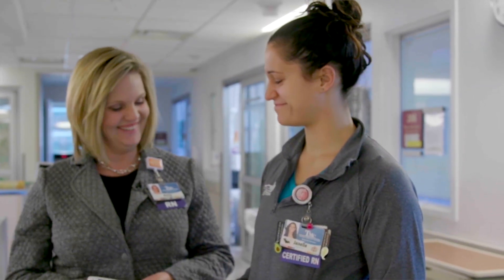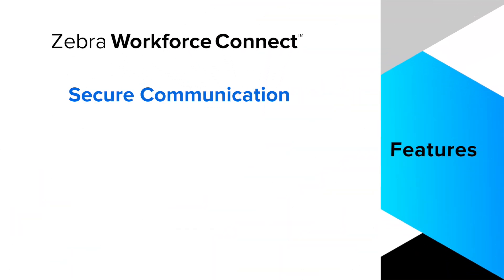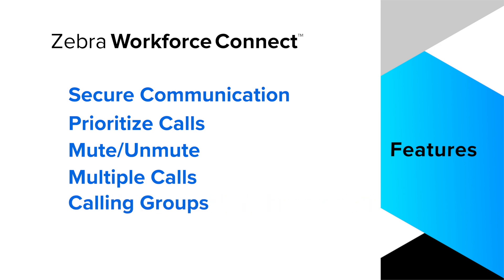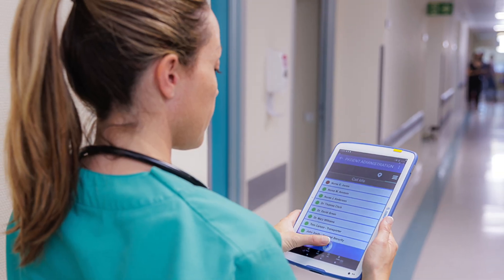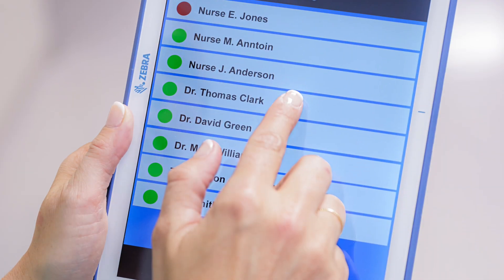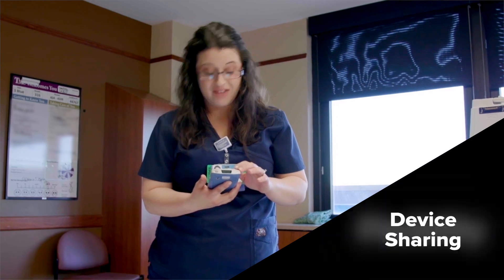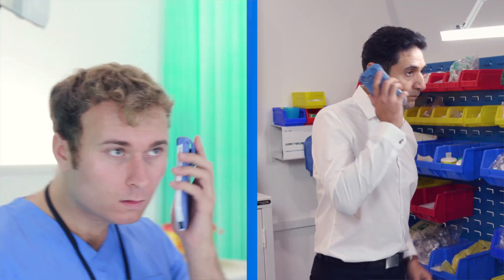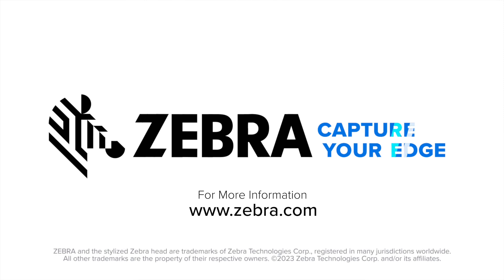Workforce Connect in Healthcare | Zebra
Healthcare workers face life-and-death decisions daily and coordinating patients care across specialties is crucial. Consolidate your critical workflows into one fully connected platform with Zebra Workforce Connect - the most complete solution for your frontline workforce.